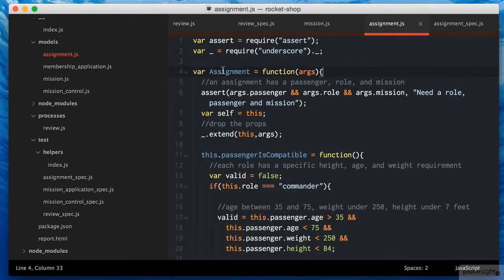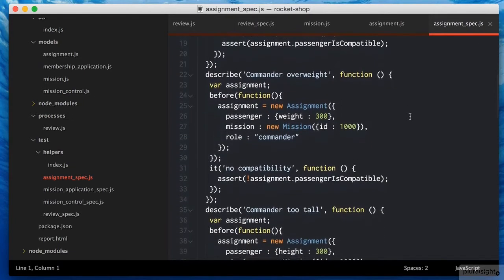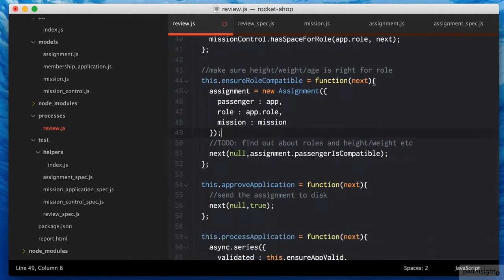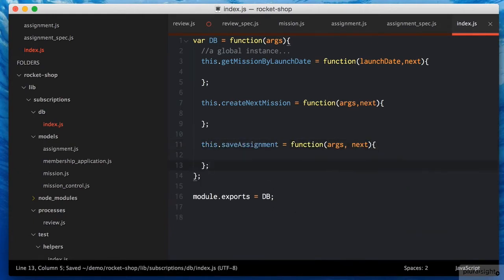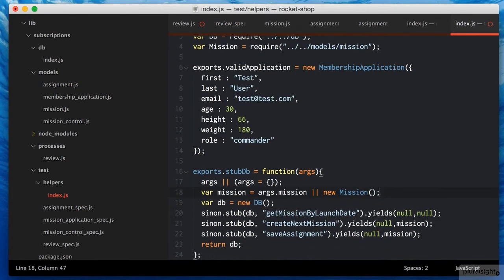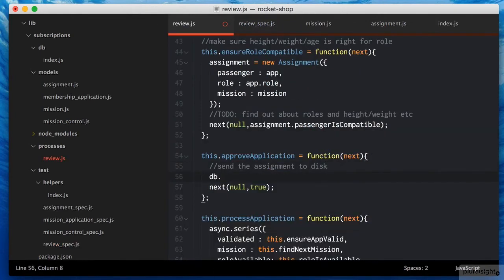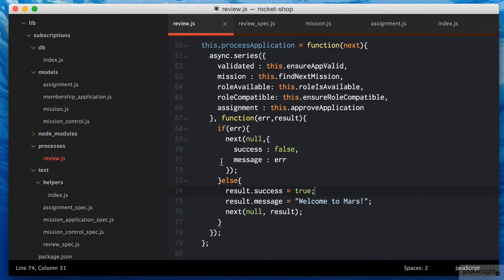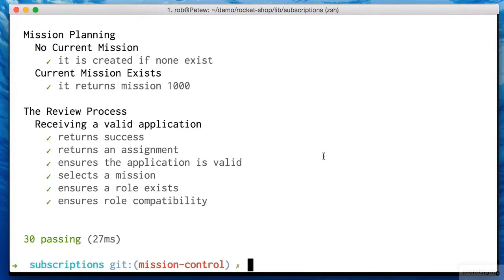Node JS testing Strategies part 19